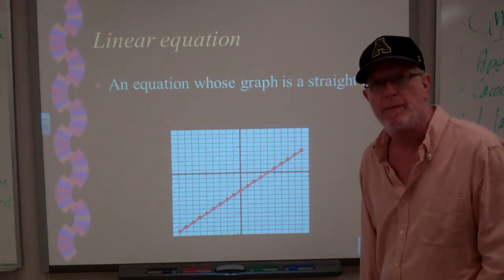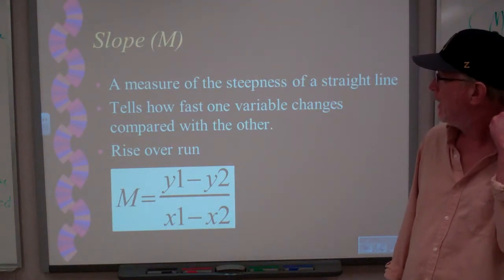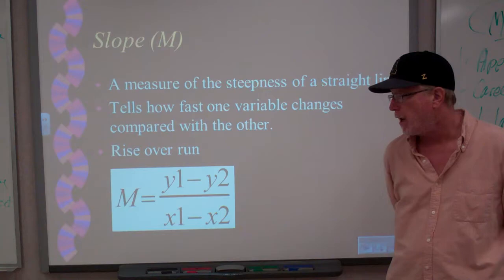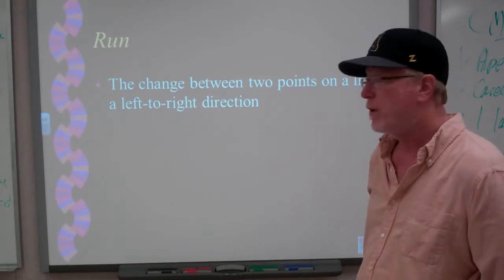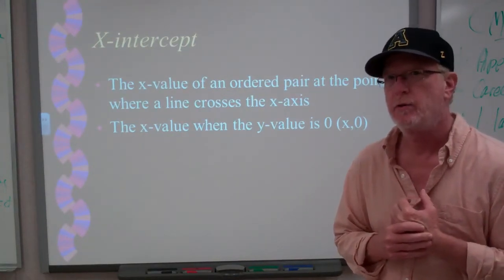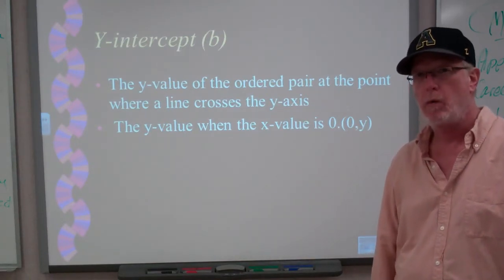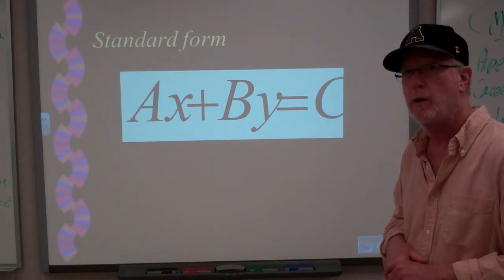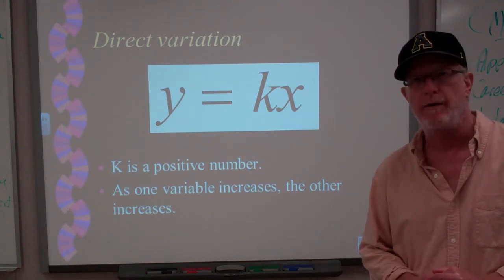Linear equation vocabulary.MP4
A review of vocabulary used during our discussions on linear equations.